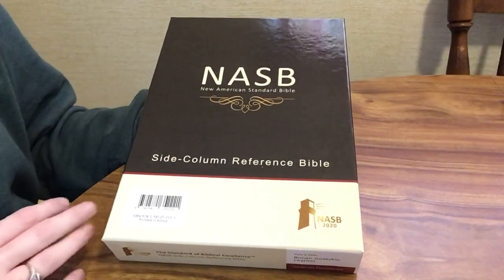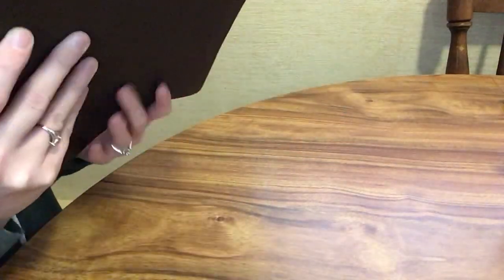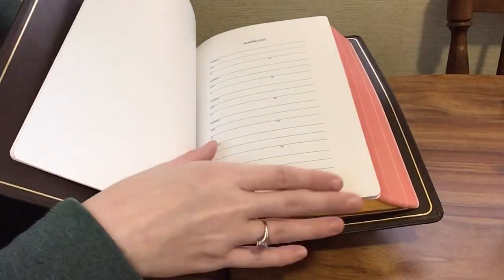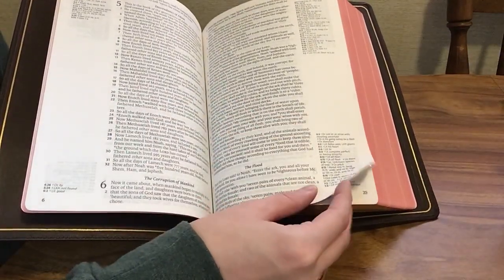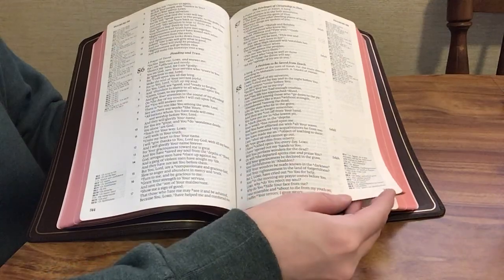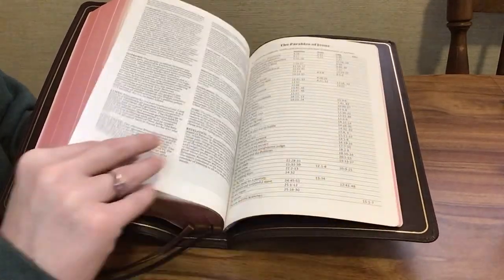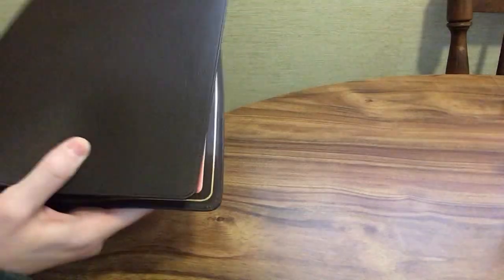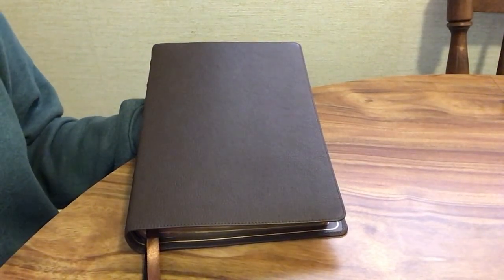NASB 2020 Side Column Reference Bible